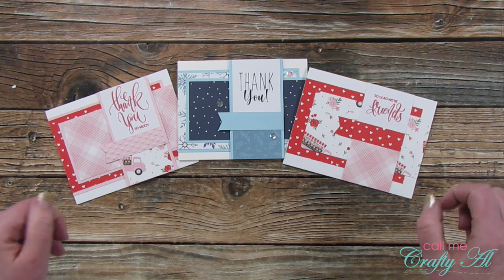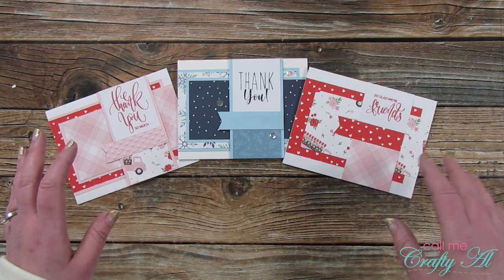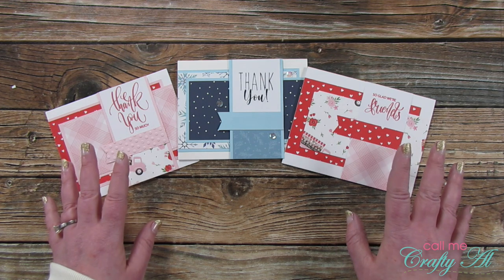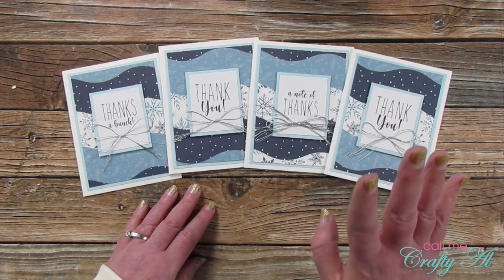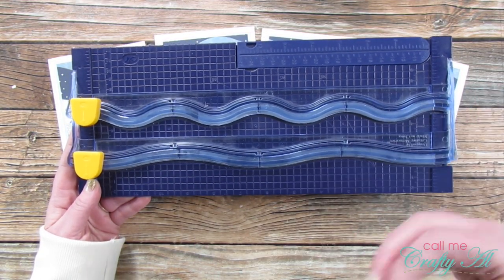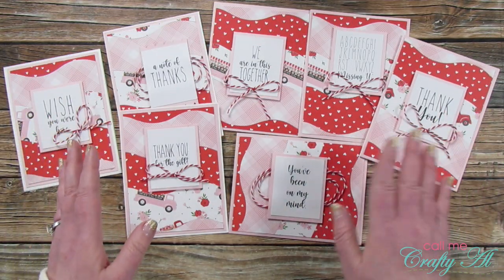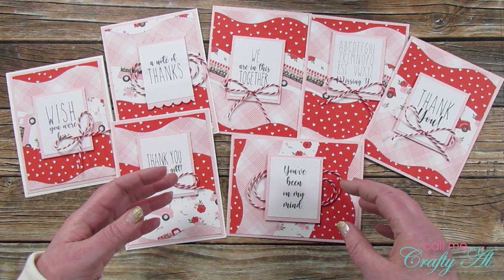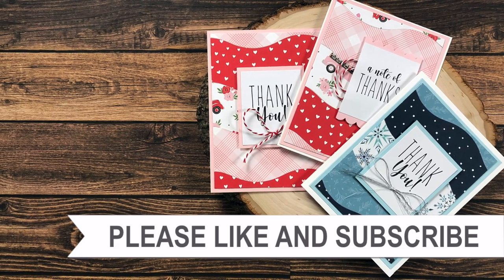SheetLoad Leftovers | January 2021 | Use Your Scraps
Thanks so much for stopping by, crafty friends! Today I am back to show you how I used up the scraps leftover from my first sets of cards using the January 2021 SheetLoad of Cards! This isn’t my usual process video because this video almost wasn’t… Nothing seemed to go right, but I decided to stop by anyway with what I made. :)

If you create cards using this month’s SheetLoad, make sure to use the following hashtags

Related Products**:
   Echo Park - Winter Magic Paper
   Echo Park - Cupid & Co. Collection

HaPpY cRaFtInG!
   Alicia
   Call Me {Crafty} Al